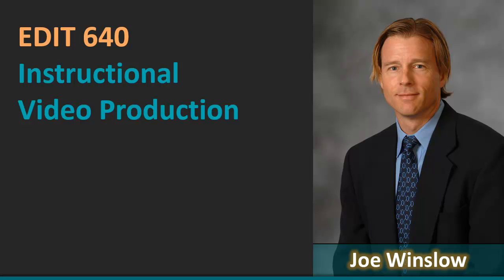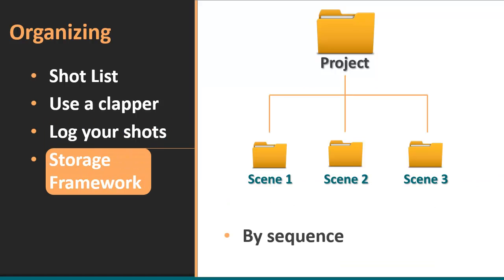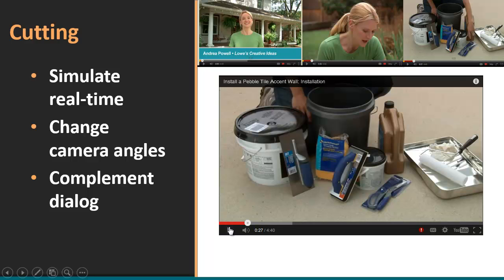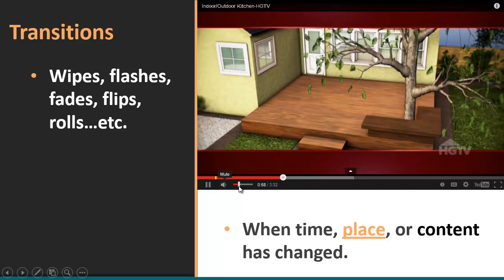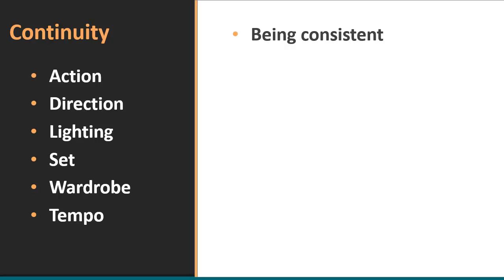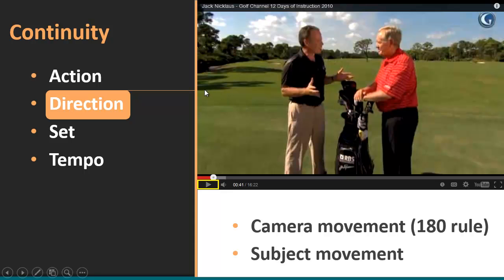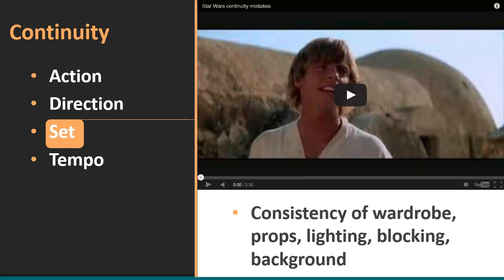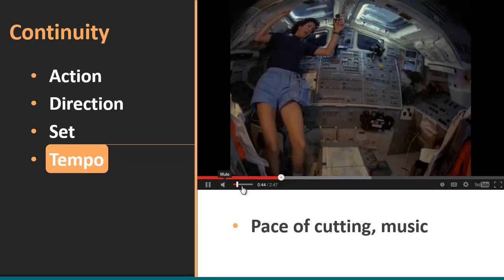Editing for Continuity in instructional video productions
Fro students enrolled in EDIT 640 at Coastal Carolina University